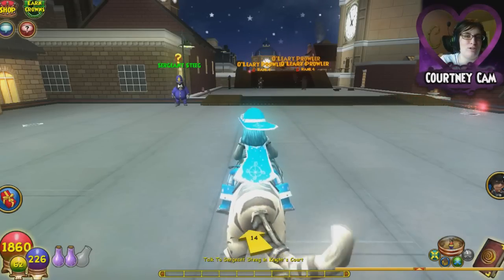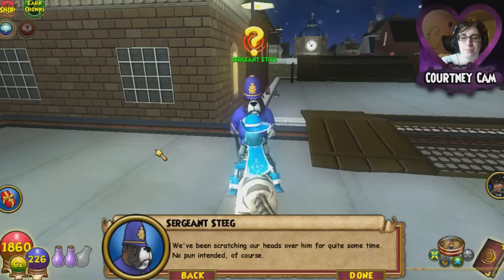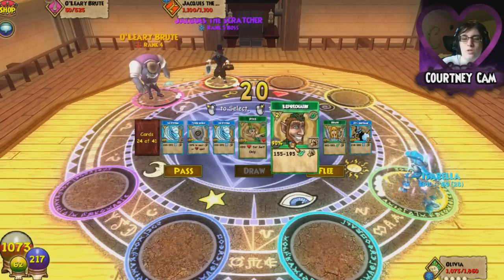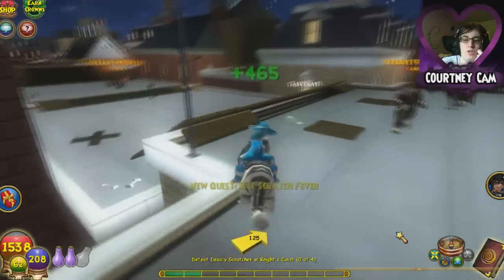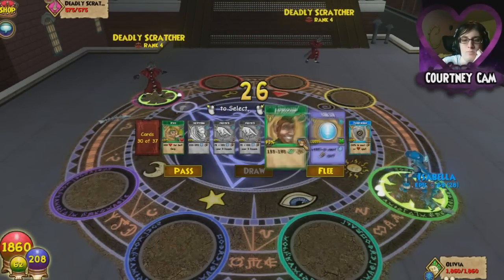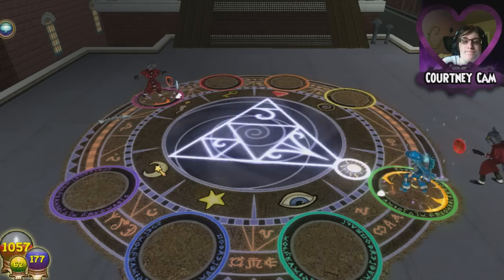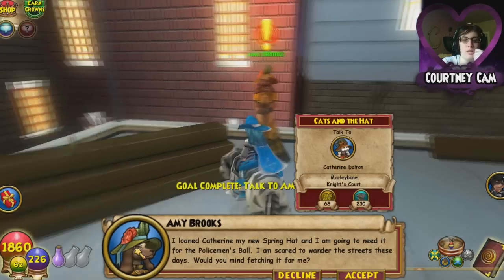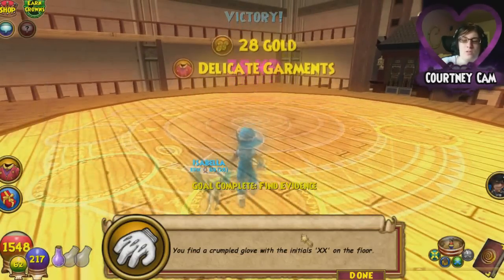Wizard101: Marleybone Walkthrough | Ep. 26 - FROSTBITE TO THE FACE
Welcome to the NEW start of my Full Game Walkthrough in Wizard101! You guys voted and decided! Ice was CHOSEN! :D

Thanks to Rima Potato for the awesome new picture of Olivia for the thumbnail! :)

Please check out these links to keep in the loop on what I'm doing with my channel. :D

Olivia StormCloud
3020 Issaquah-Pine Lake Rd 538